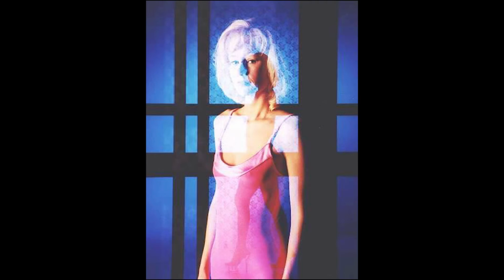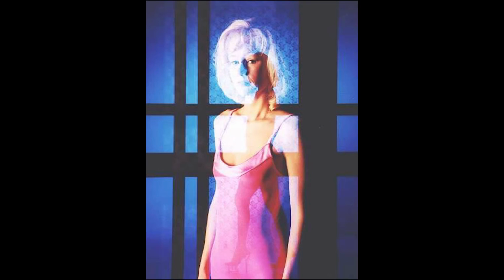Flow Posing Explained by Ben Scott | Critique 13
Periscope: @joepulse
Snapchap: @joepulse